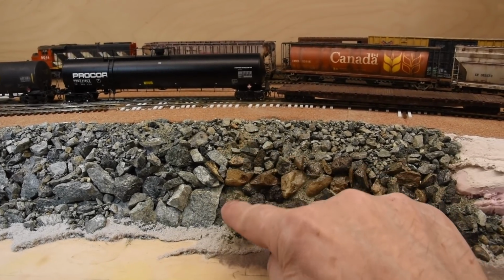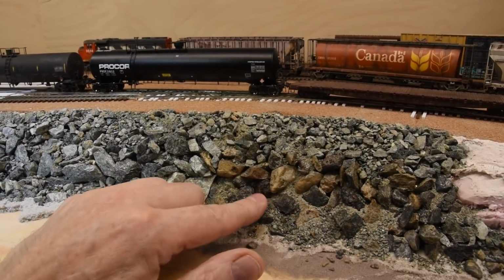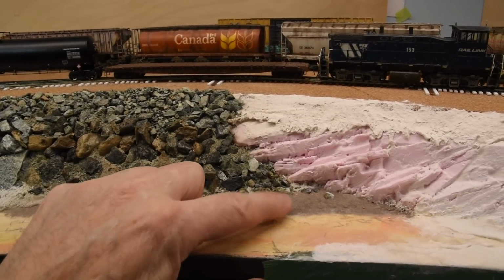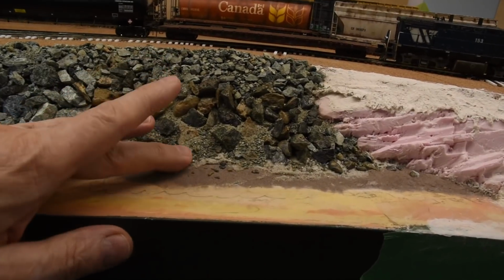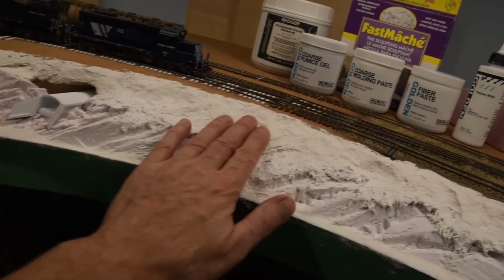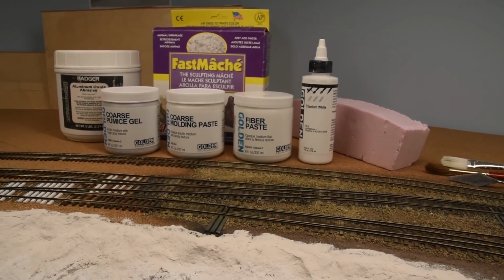Midweek Layout Update | River Road - Vlog #32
This an HO Scale scenery update and overview on The River Road Model Train Diorama. Some feature commentary and a mini tutorial are included.